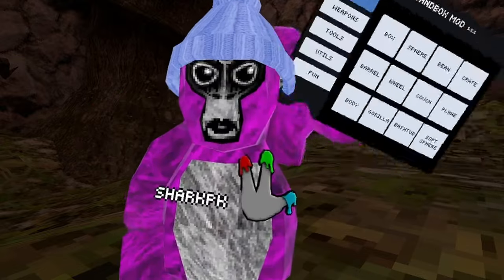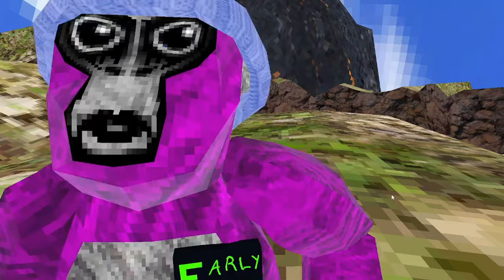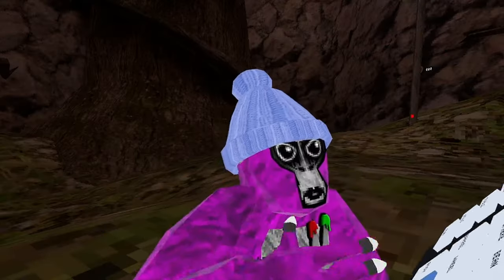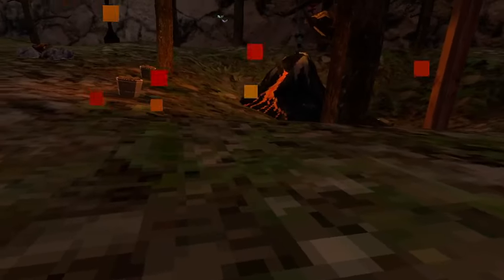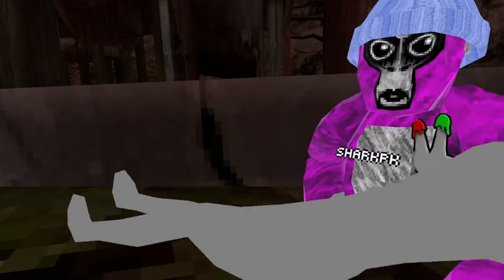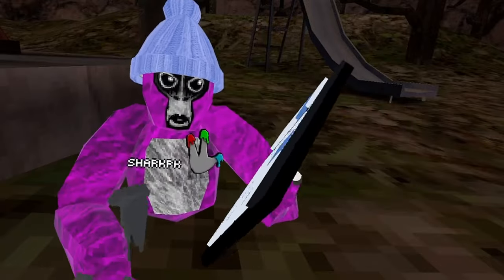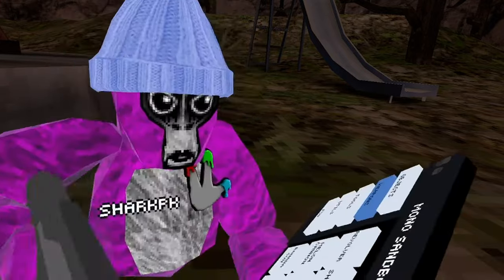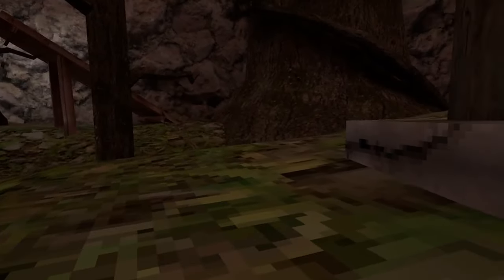THE MONO SANDBOX?